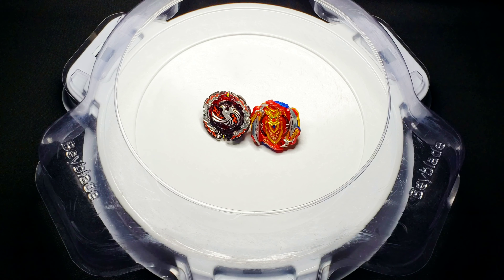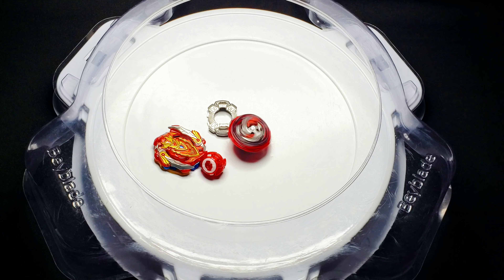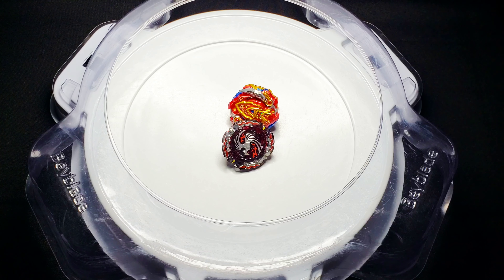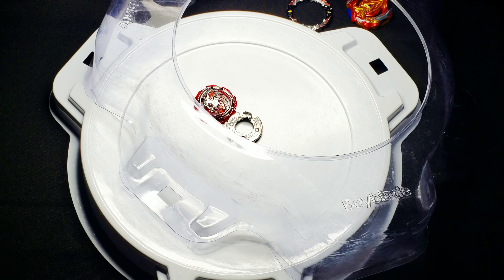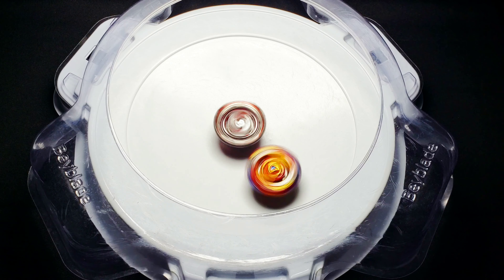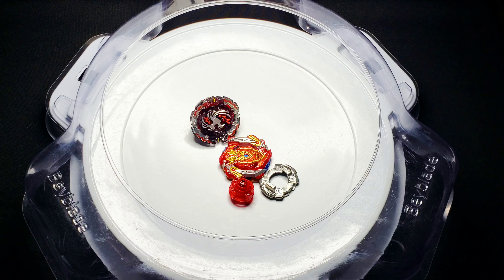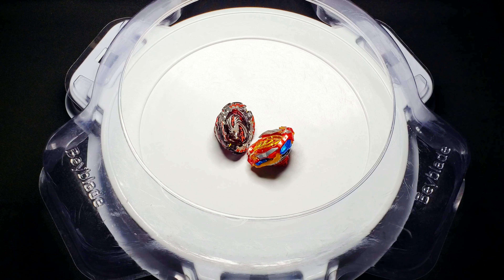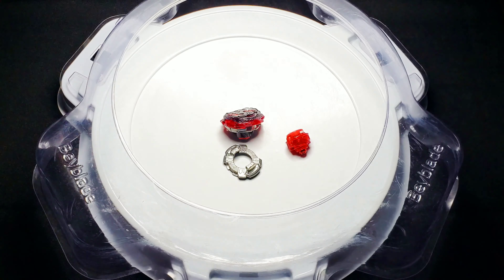Dead Phoenix VS Cho-Z Achilles | Phi VS Aiga | Beyblade Burst Super Z Battle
Dead Phoenix VS Cho-Z Achilles